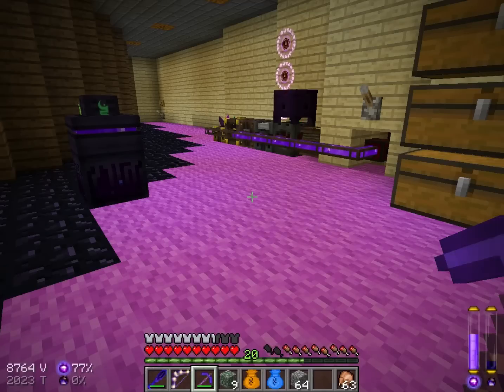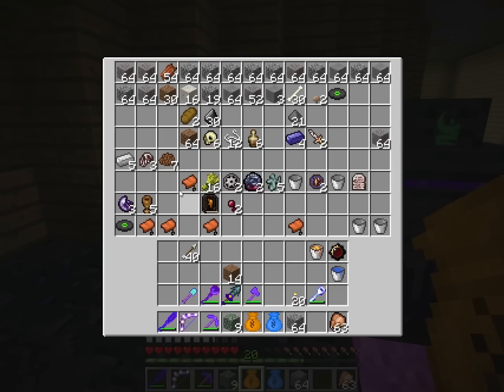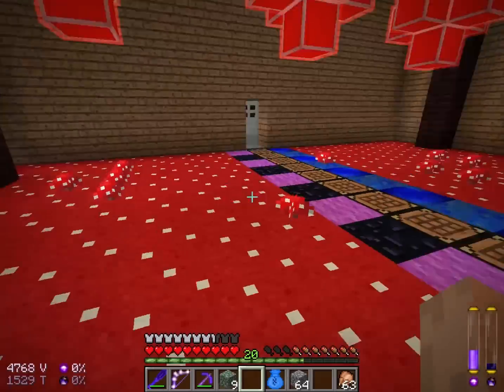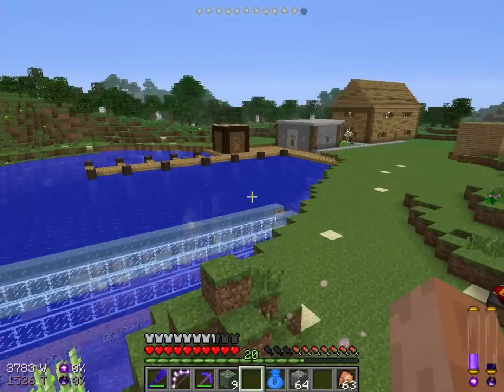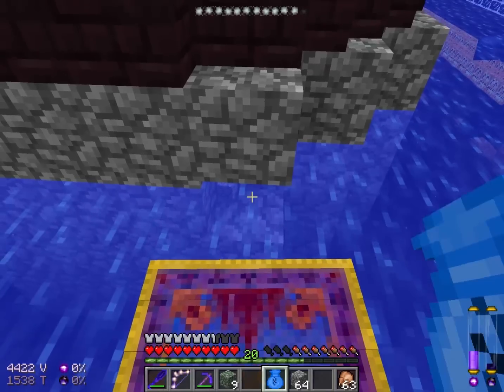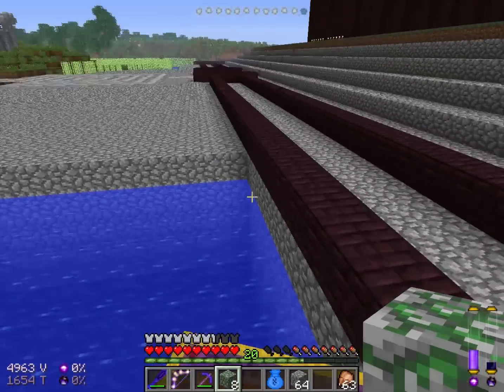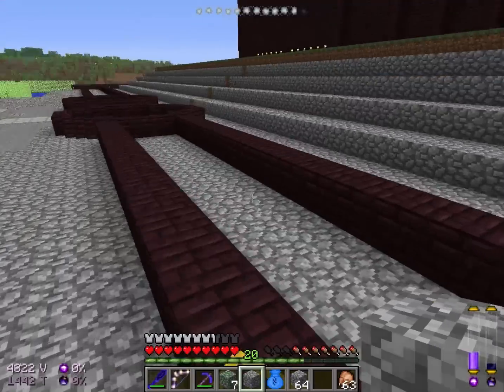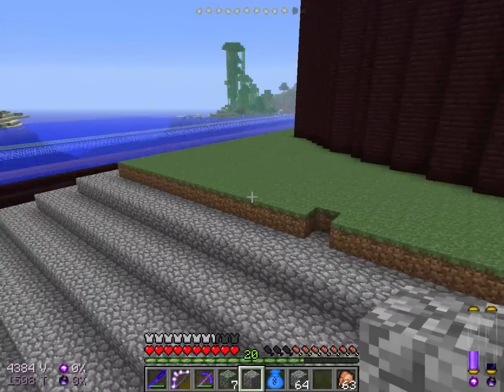Let's Play Minecraft [Magicially Modded] S2E26: Flying Dutchman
In this episode, we build a boat launch.

My let's play minecraft magically modded series, featuring Equivalent Exchange, ThaumCraft 2, Better Dungeons, and RedPower 2 mods.